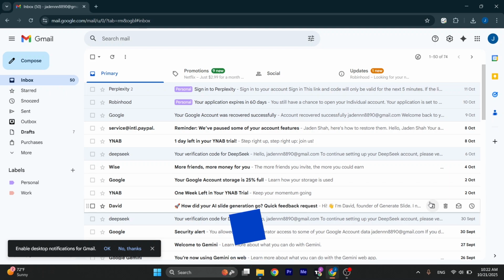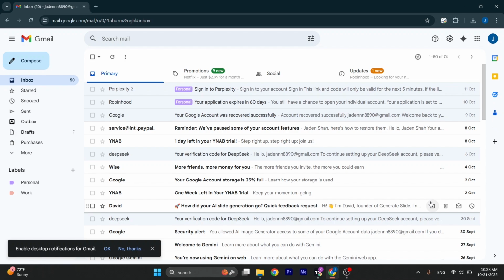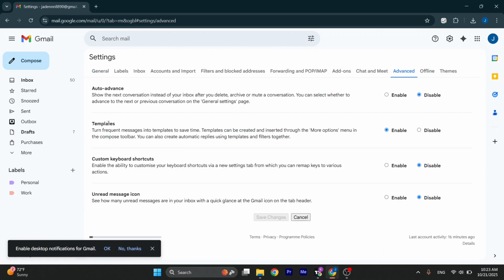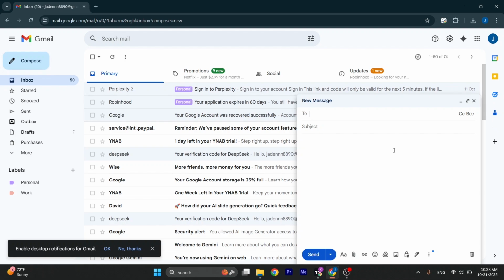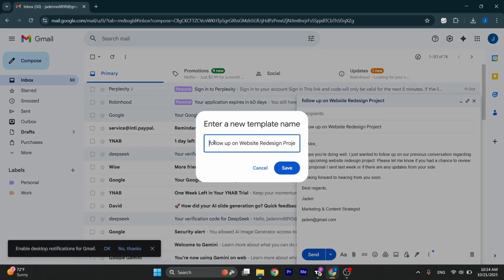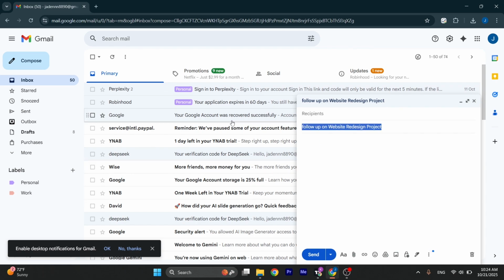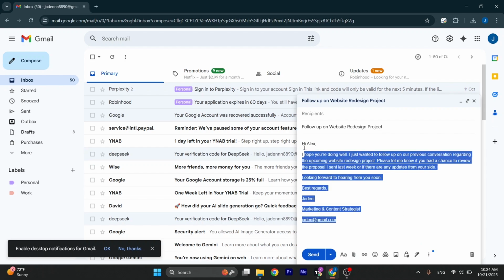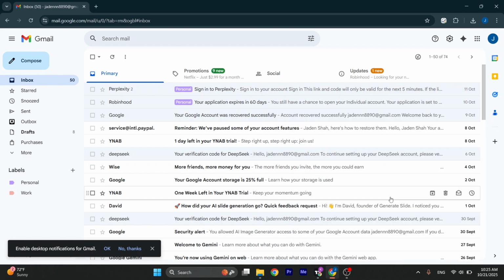How To Create Email Templates In Gmail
In this video, I’ll show you how to create email templates in Gmail to save time when sending repetitive emails. Instead of rewriting the same message multiple times, you can create a template once and reuse it whenever you need.

To get started, go to Settings → See all settings → Advanced, and enable Templates. Don’t forget to click Save changes!

Next, compose a new email with your desired subject and body content. Click on the three-dot menu → Templates → Save draft as template → Save as new template, and give it a name. Your template is now ready to use!

When sending emails, simply click Templates and select the template you saved. You can modify small details like the recipient's name and send it instantly. Gmail templates help you streamline your workflow, save time, and increase productivity.